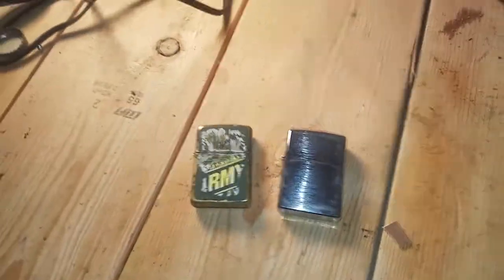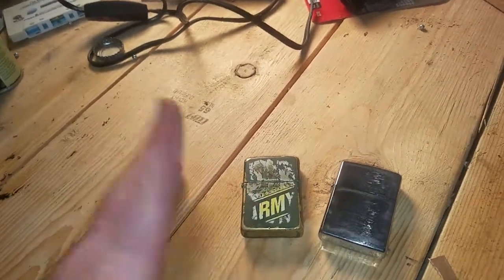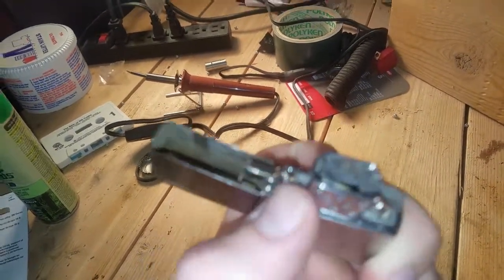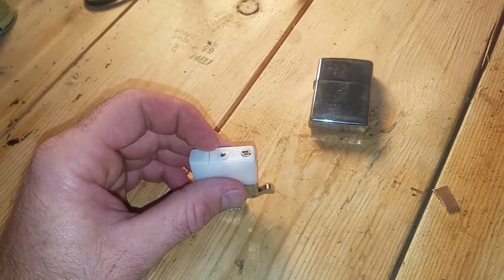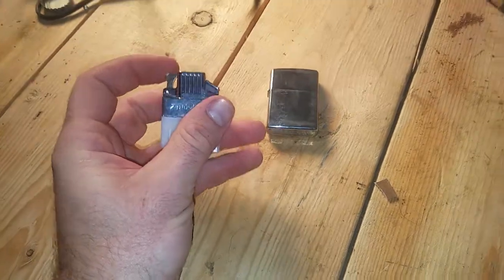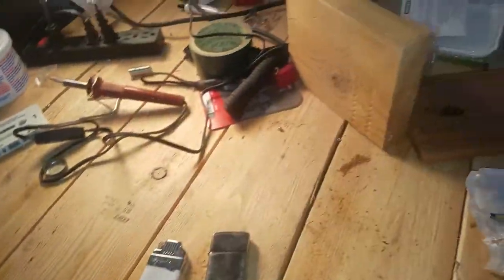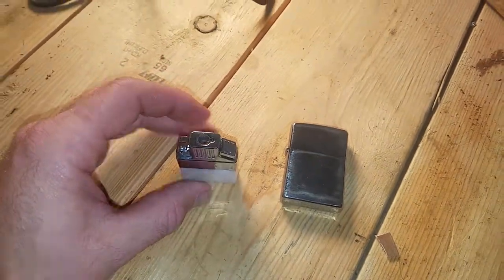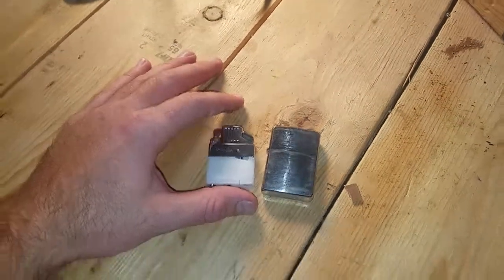Butane Zippo Inserts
These are super handy!  They run on butane instead of ronsenol.  You can drop these right into your favorite Zippo and not have to worry about the fuel drying up after a few days or a week in your pocket.  I hear cigar smokers really like them because you can light your cigar without getting the lighter fluid taste. Perfect for everyday use or for the bug out bag.